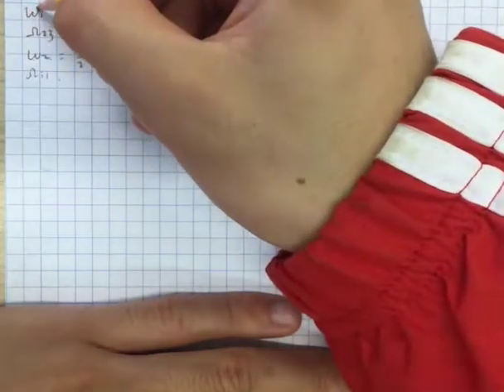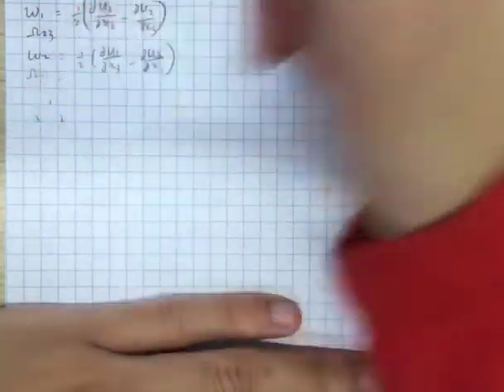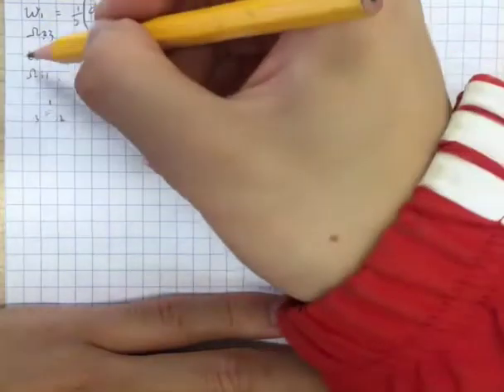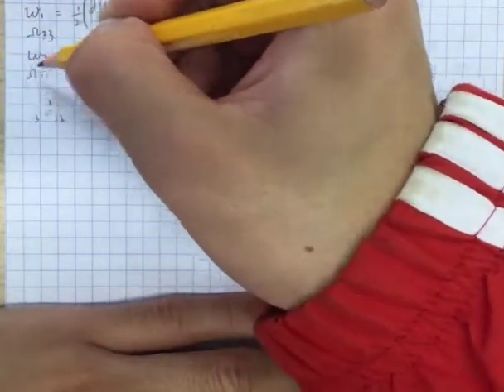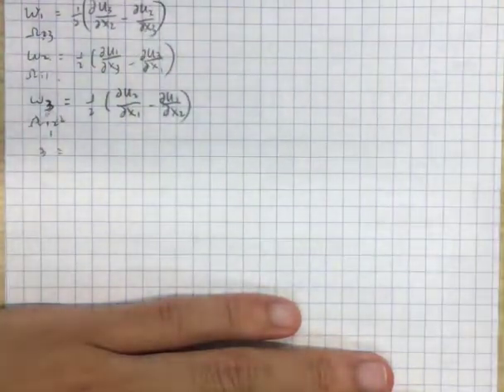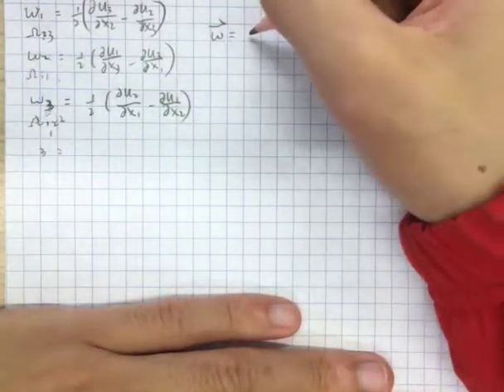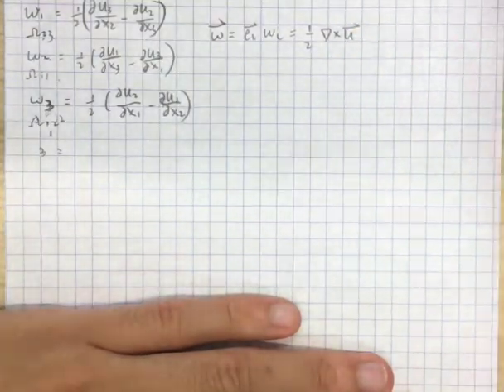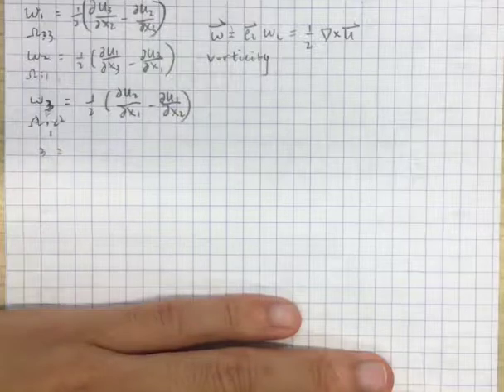010 movement breakdown